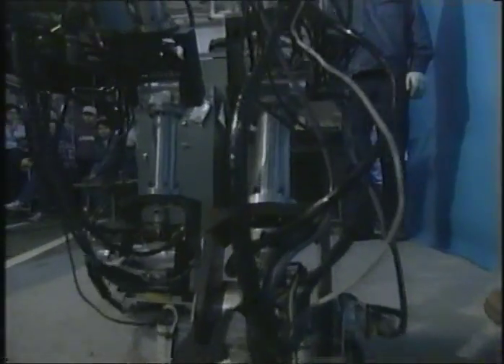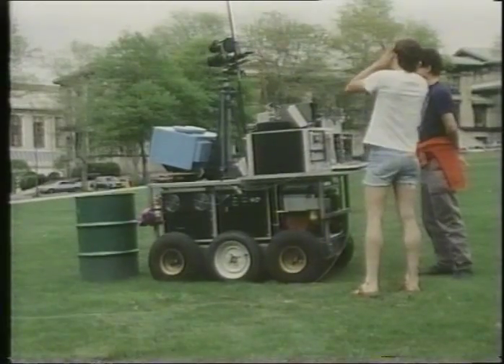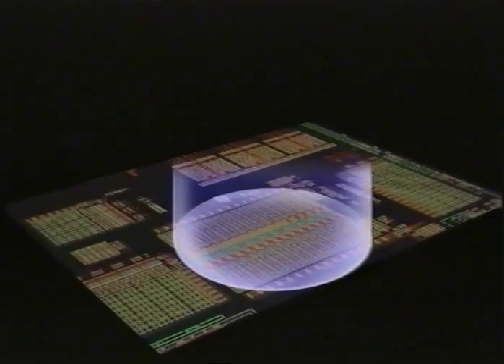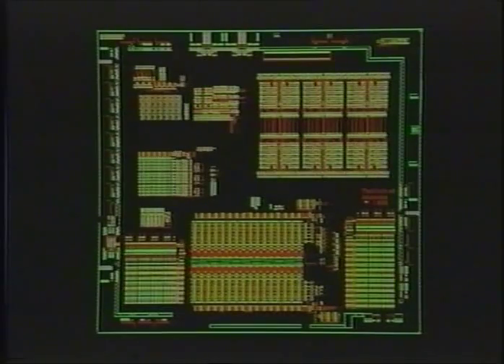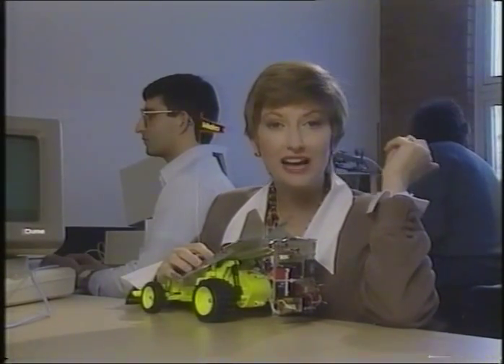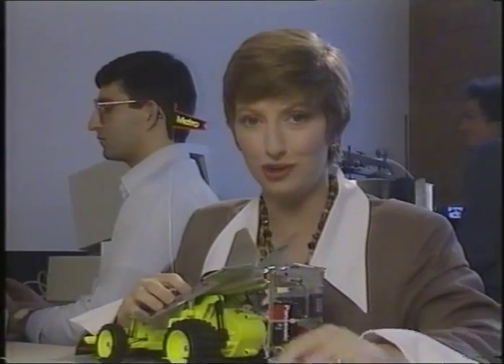Artificial Insect Vision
The insect vision project at the University of Adelaide, showing Derek Abbott interviewed.  Aired by ABC Quantum. The ABC narrator and interviewer is Meegan James.